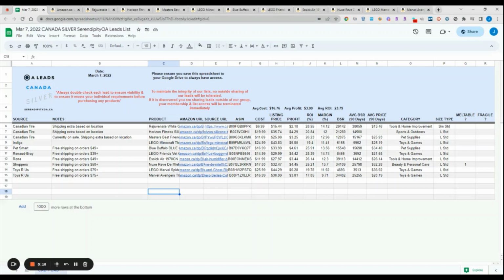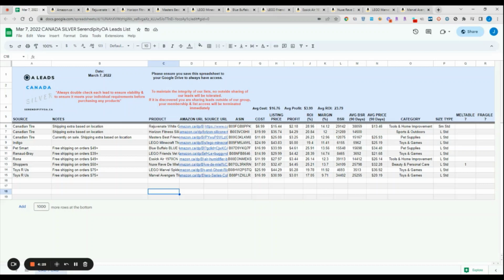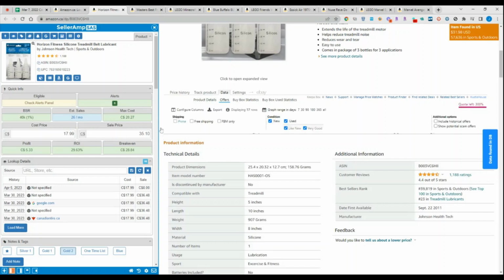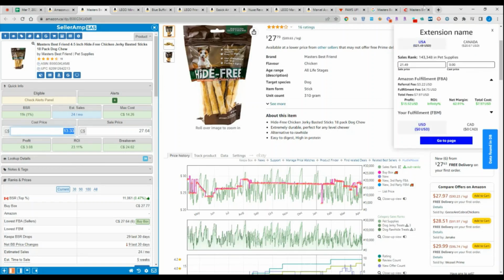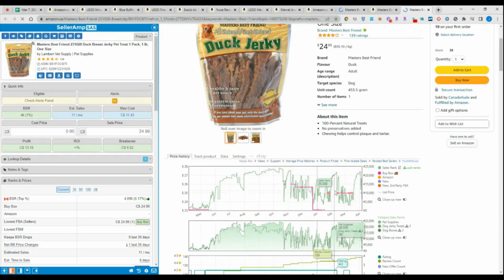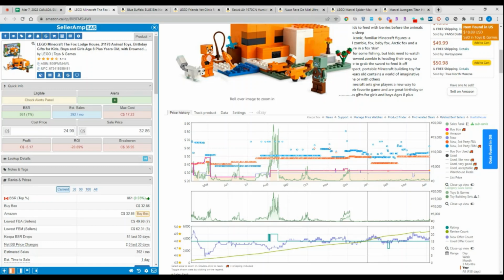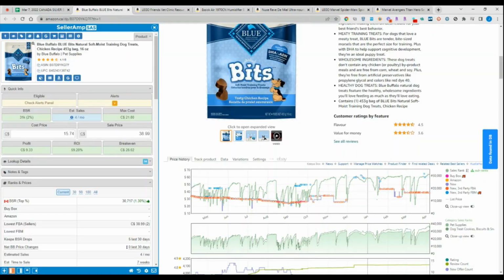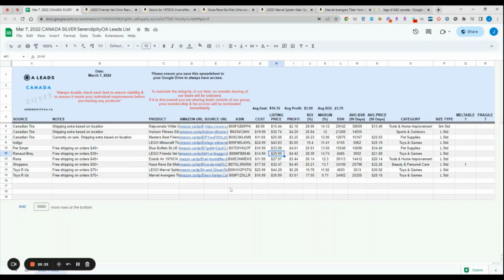3 tips to utilize Amazon FBA lead lists to their full potential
In this video Jordan discusses how to use Amazon FBA lead lists to their full potential including:

1. Building a product database
2. Reverse sourcing the leads from your lists
3. Checking back on old lists, looking at the big picture for products and setting Keepa alerts to notify you of potential future leads

SerendipityOA is an Amazon FBA lead list company and public community specifically built for Canadians selling on the Amazon FBA platform.